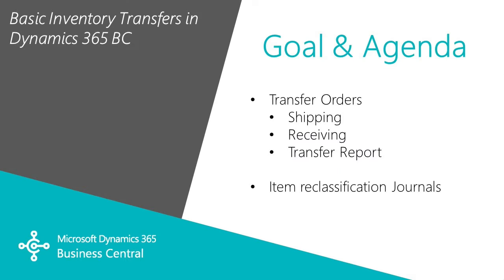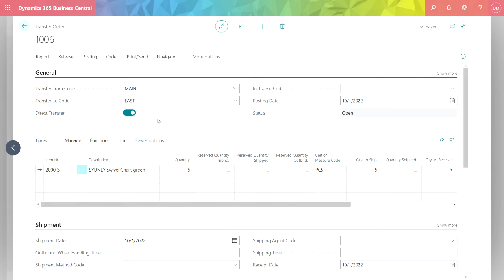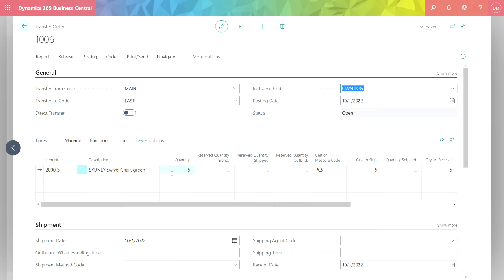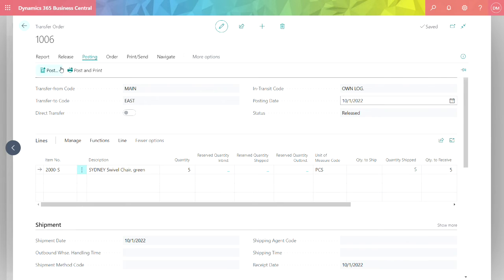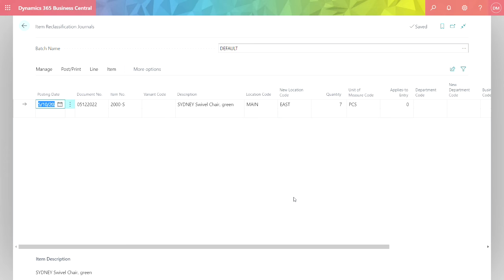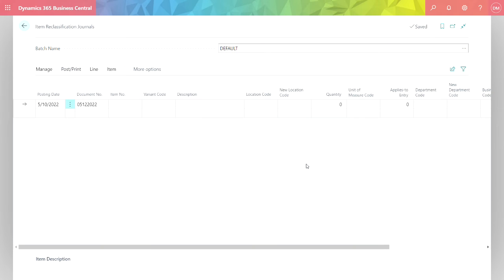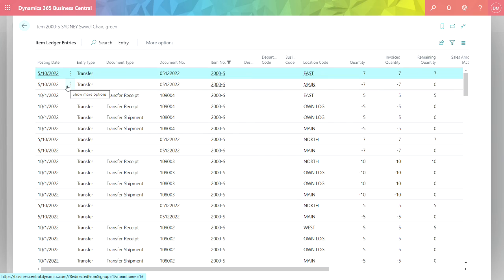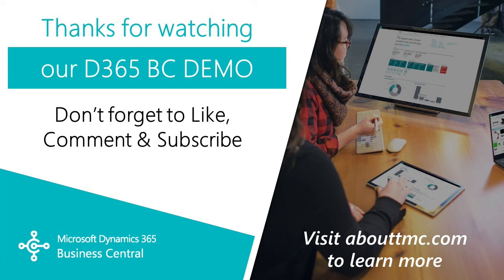How to Transfer Inventory in Microsoft Dynamics 365 Business Central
In this short video we'll show you two easy ways to transfer inventory in Dynamics 365 Business Central.

We'll go over:
1. Transfer Orders - Shipping, Receiving, Transfer Report
2. Item reclassification Journals